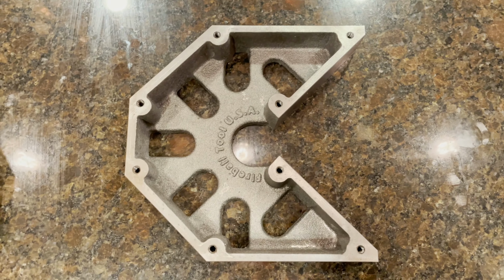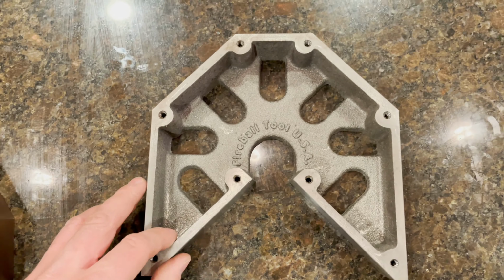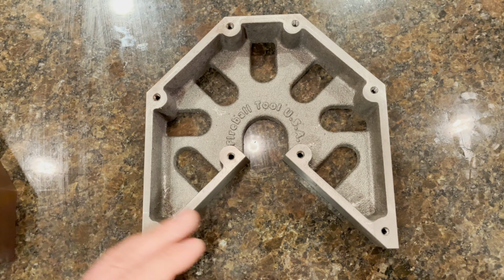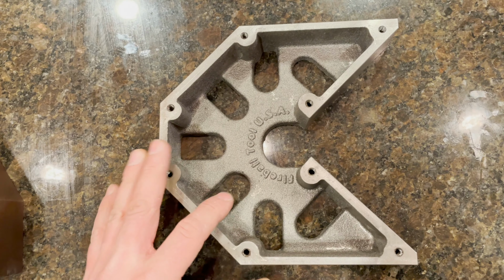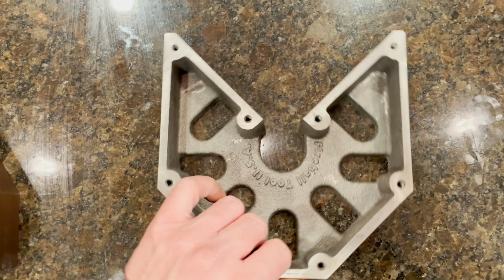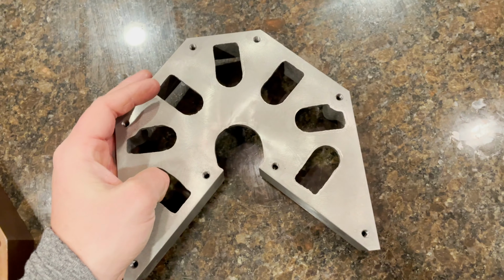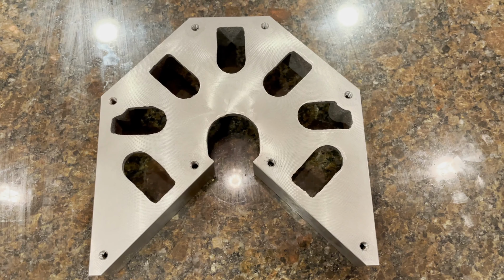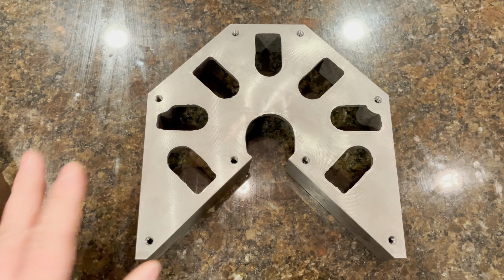Fireball Tool Mega Square 8" Review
This is a quick review on the 8" Cast Iron Mega Square from Fireball Tool. It's a great made piece for assisting in proper welding setups and something I wish I would have had years ago as it would have made many past jobs so much easier (or given better results).

Just one word of caution... you're going to want more than one.

Also, check out the Minion Squares, they're great, too.

I have no affiliation with Fireball Tool and purchased these on my own, but he deserves a shout out and your business if you have use for his very nice tools.